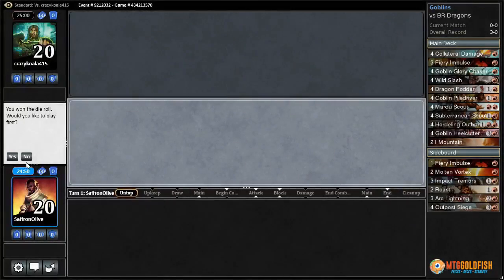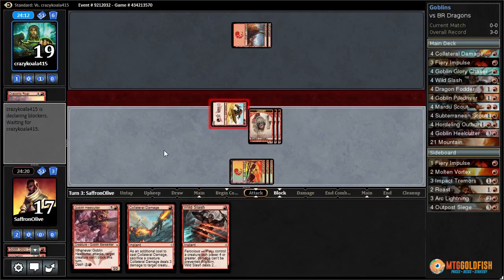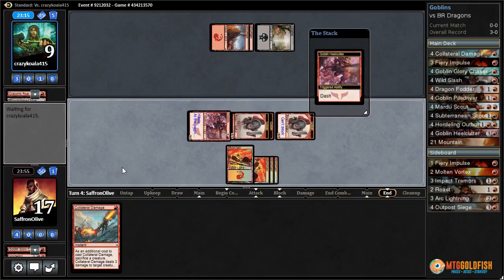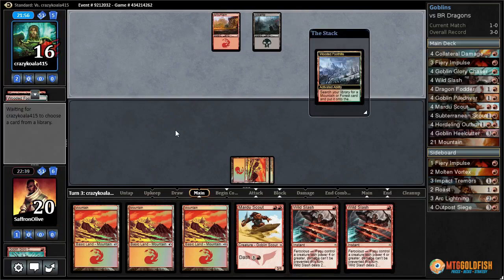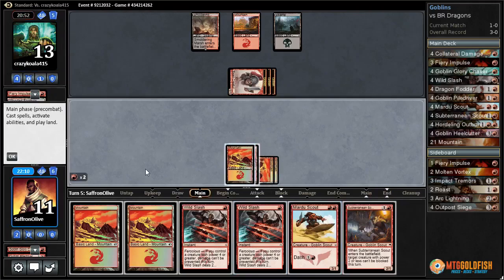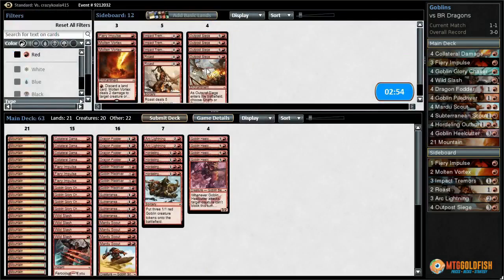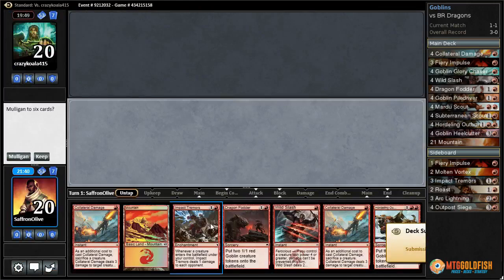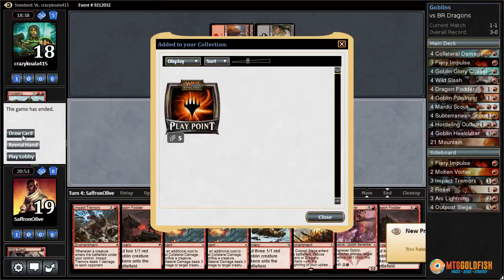Budget Magic: Goblins vs RB Dragons (Match 4)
Can we aggro our way to a fast victory, or will our opponent be able to take over the game with big threats like Thunderbreak Regent and Dragonlord Kolaghan? We're about to see!